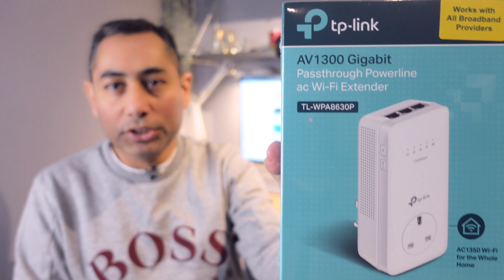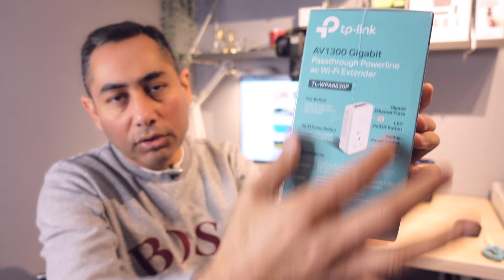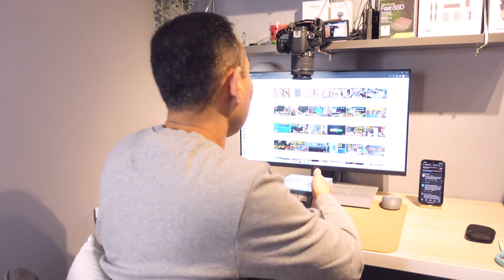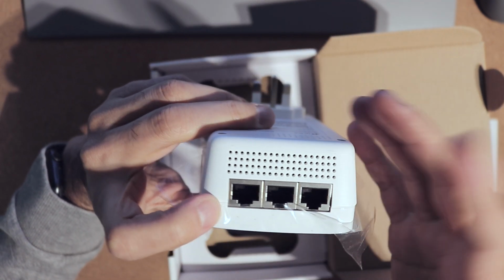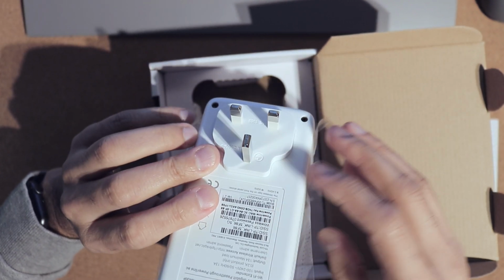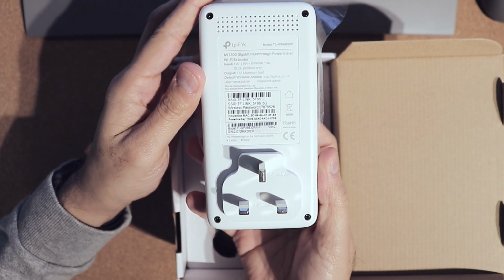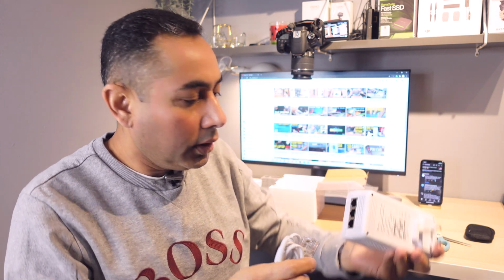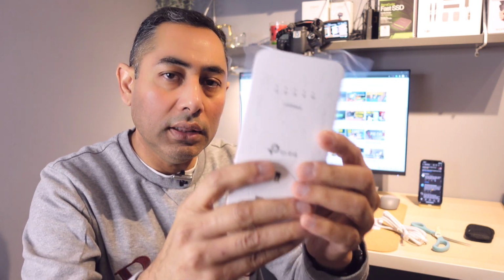TP-Link WPA8630P AV1300 PowerLine Wifi Extender | How to boost your home wifi | Unboxing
This is the TPLINK av line pass through single adaptor used in conjunction with the tp-link av line kit.
a definite boost to your home wifi.
▬ Contents of this video  ▬▬▬▬▬▬▬▬▬▬
0:00 Intro
1:10 Showcase
2:25 Unboxing

Canon 77d - SonyZV1